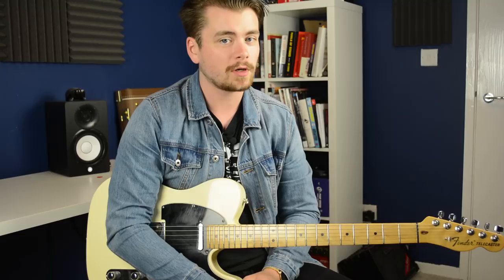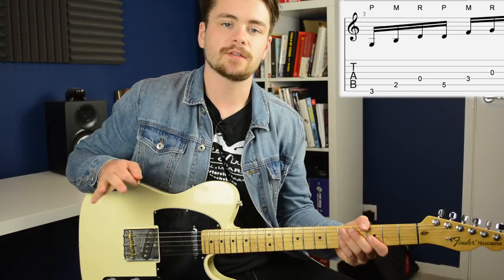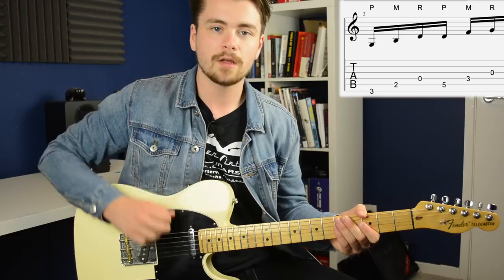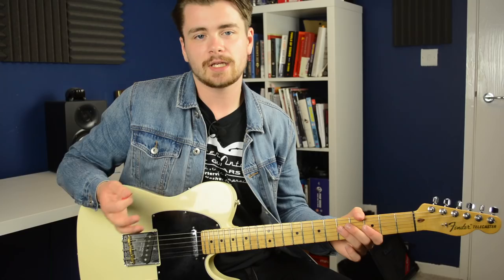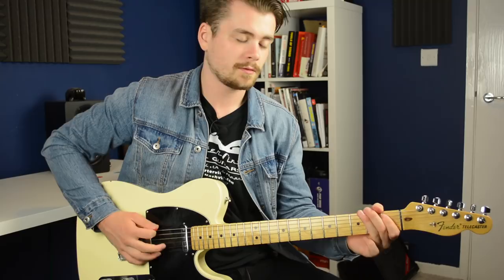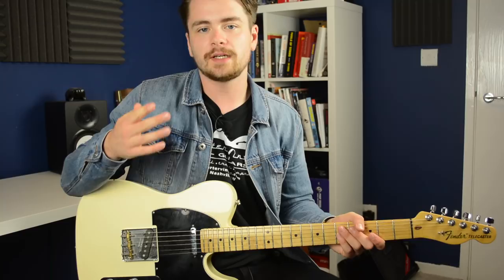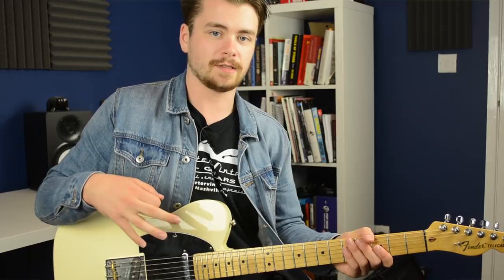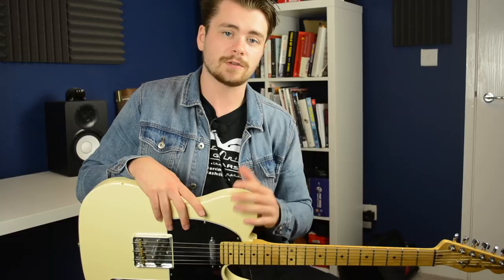Johnny Hiland Banjo Roll Lick - Spicy Licks #9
Progress to an advanced level of guitar playing Hey everyone, Spicy Licks is back by popular demand! This time we're looking at a lick inspired by the country guitar legend Johnny Hiland. This lick uses a technique used by many country guitar players called a 'banjo roll'. It also makes use of open strings in combination with fretted notes, resulting in a very twangy sound.

R.
x